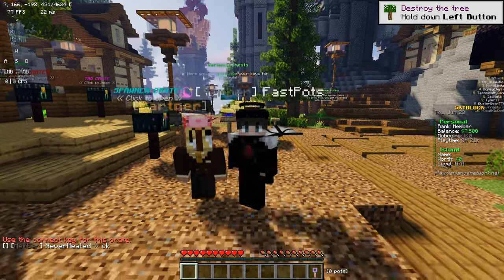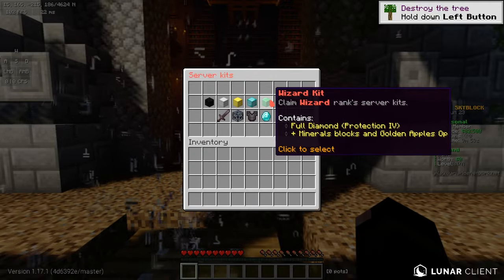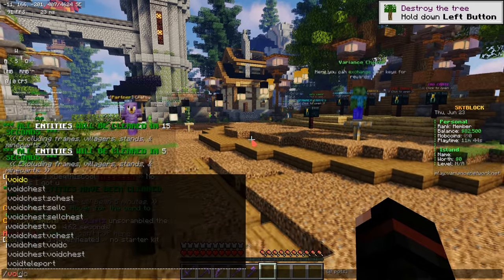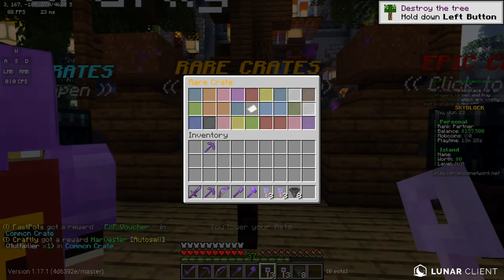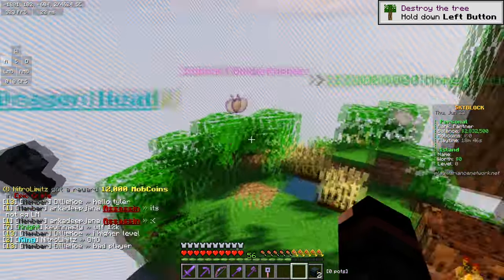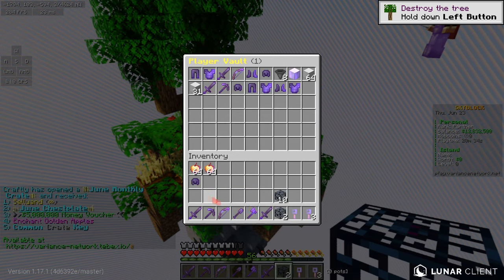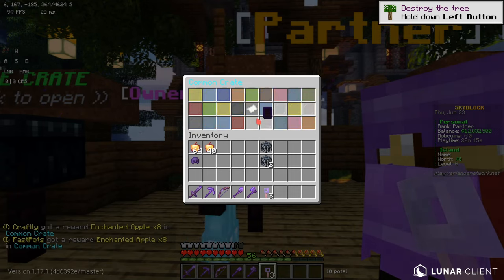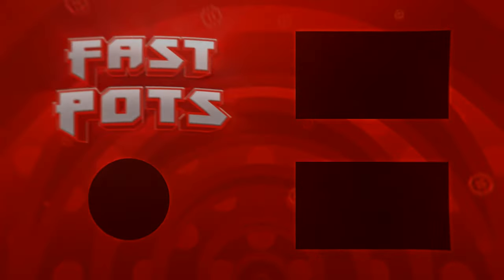I played THIS competitive SKYBLOCK Server…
Pack Download ➜ Default Pack

I played this very competitive skyblock server with @Craftlyyy and we are deciding to go for IS top

Telegram ➜ @FastPots